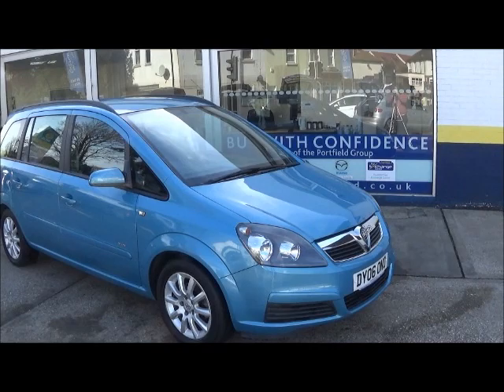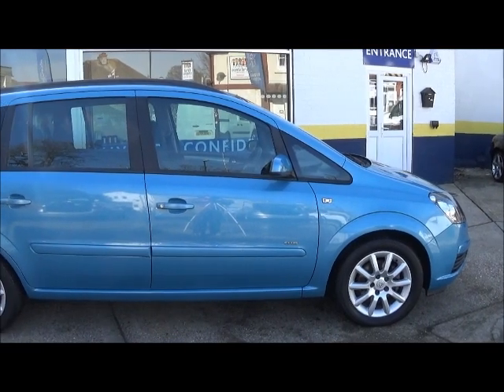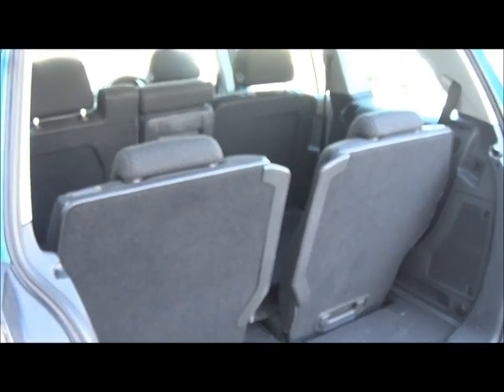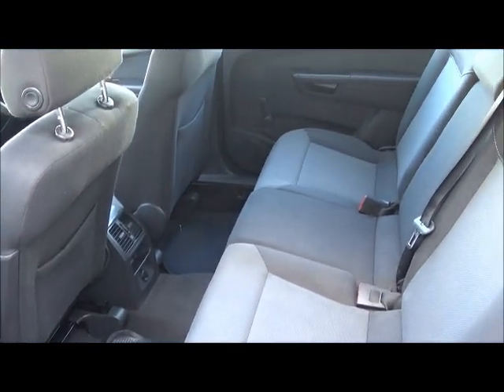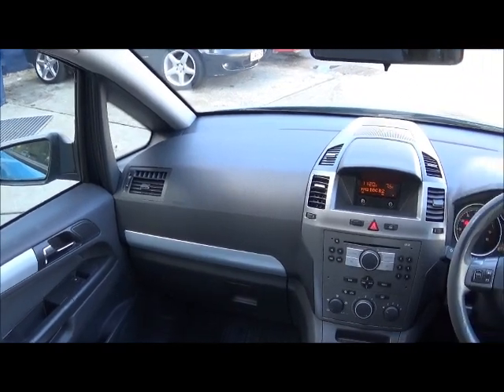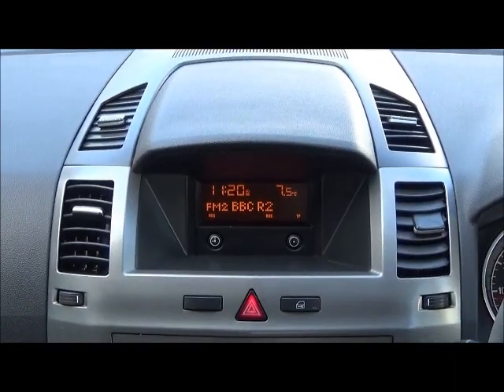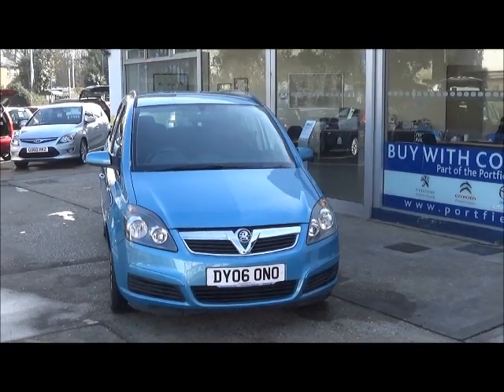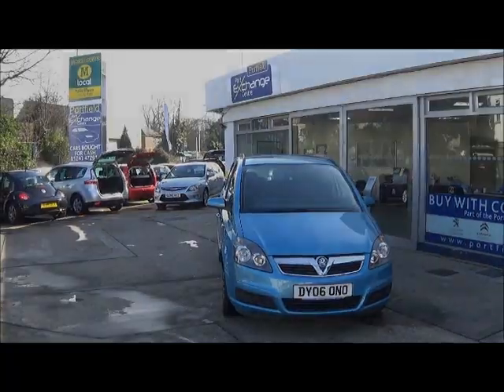Portfield Part Exchange Centre - Vauxhall Zaphira